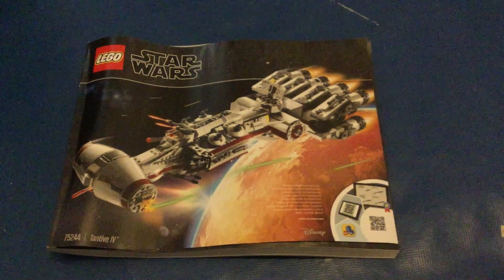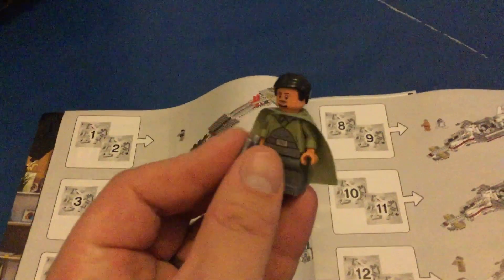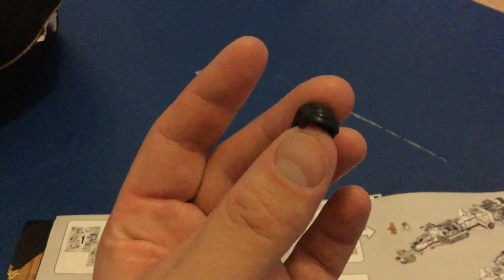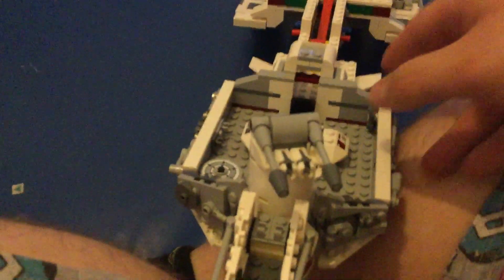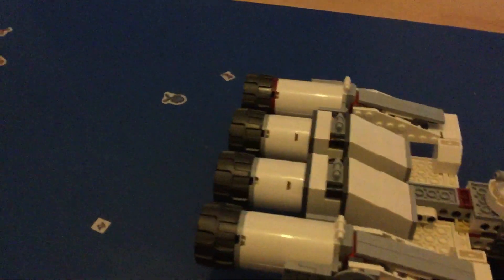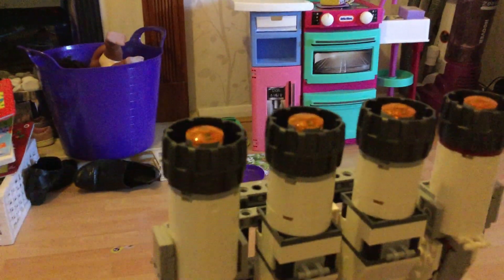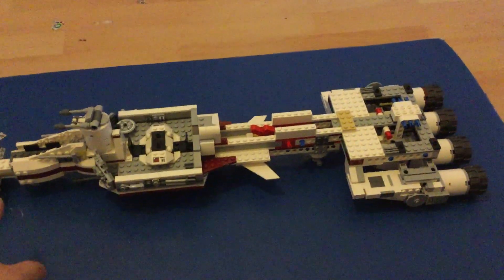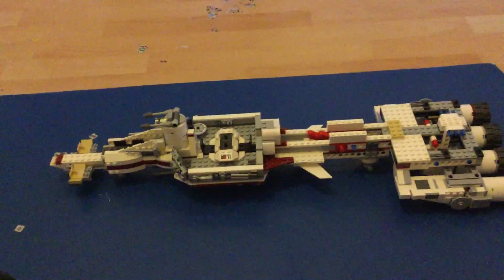'Journey to Life Debt @ Celebration' Lego VLOG - Episode 4 - The Tantive IV Bags 5 - 7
This is the fourth part of the Tantive IV Lego Set series of VLogs for you great folks who have signed up to the 'Journey to Life Debt @ Celebration' tier on Patreon.

Thank you for you amazing contributions, they are hugely appreciated and will be going towards new equipment to ensure top quality content from 'Star Wars Celebration Anaheim 2020'.